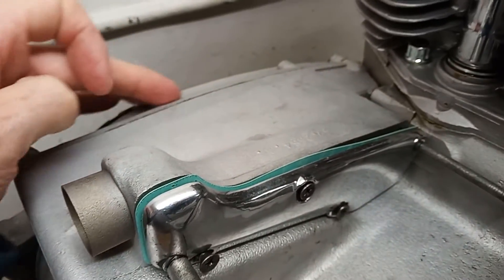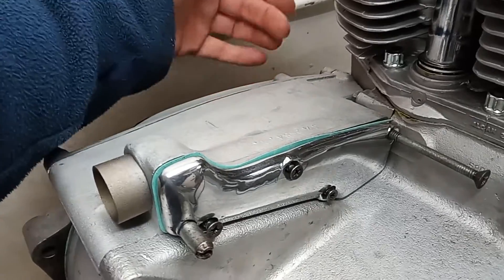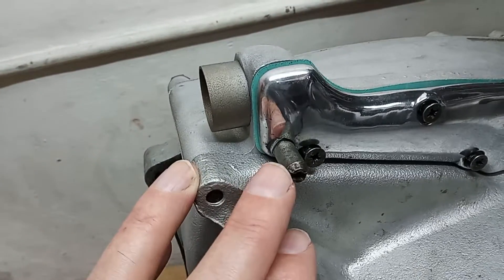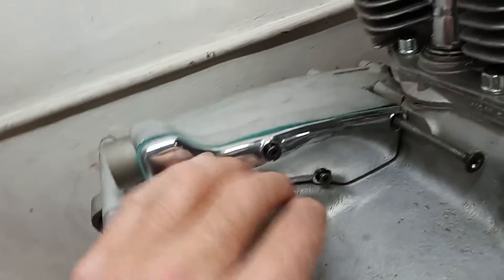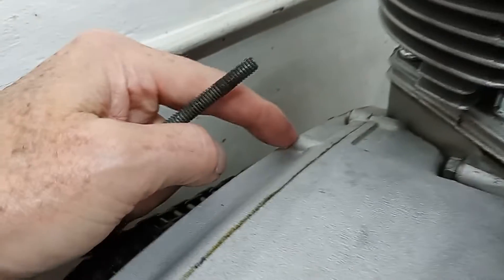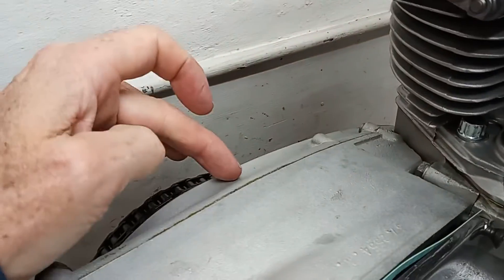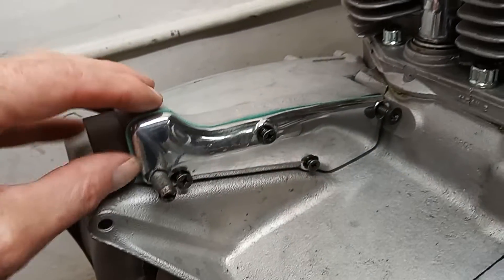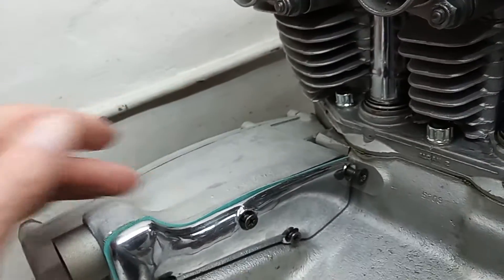Triumph Trident T150V Engine Rebuild Part 45A: Fitting the Engine Breather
This video is one of a series covering the rebuild of a 1974 Triumph Trident T150V engine. This part covers the refitting of the engine breather cover to the rear of the inner primary chaincase - an integral part of the chaincase fitting.